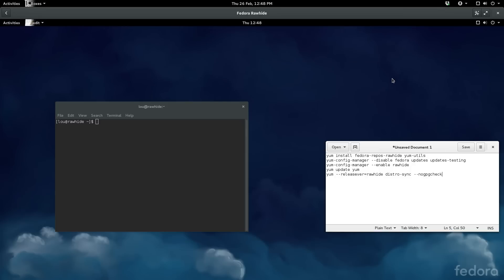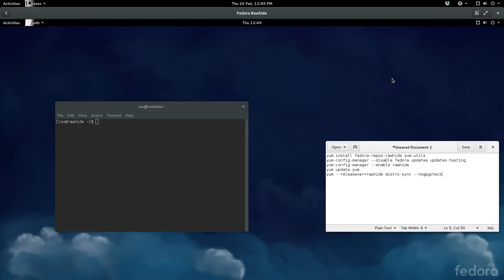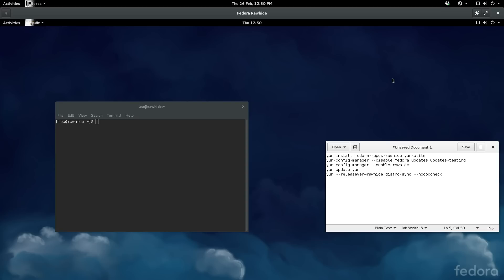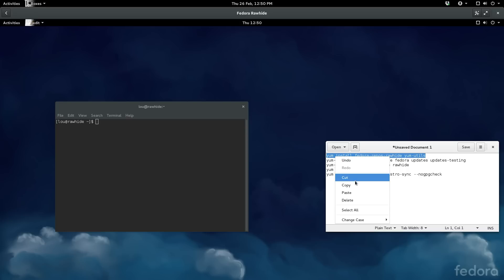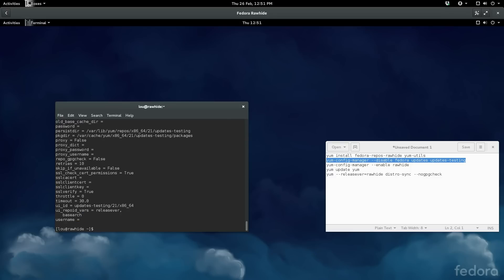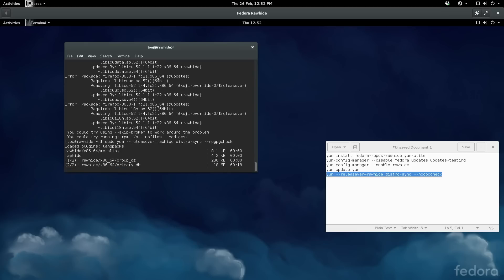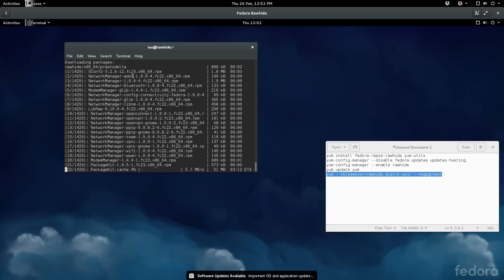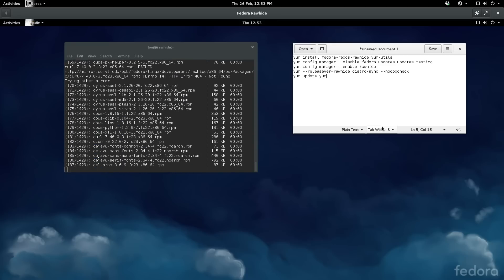How to Turn Fedora Into a Rolling Release!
In this video I show you the steps necessary to turn Fedora into a rolling release.  This video was demonstrated using Fedora 21.

sudo yum install fedora-repos-rawhide yum-utils
sudo yum-config-manager --disable fedora updates updates-testing
sudo yum-config-manager --enable rawhide
sudo yum --releasever=rawhide distro-sync --nogpgcheck
sudo yum update yum

Steam:  IDIefiant